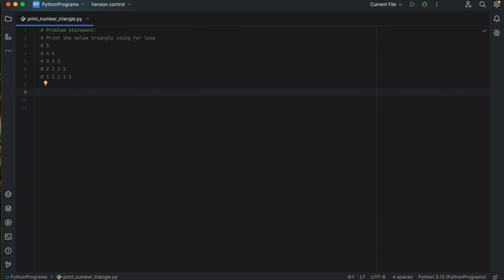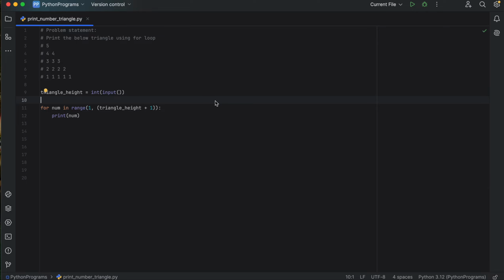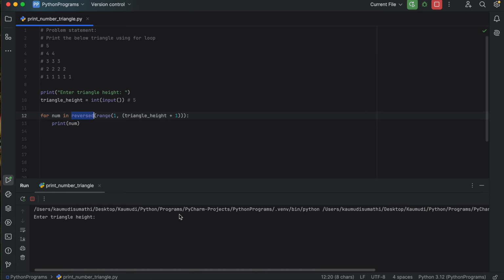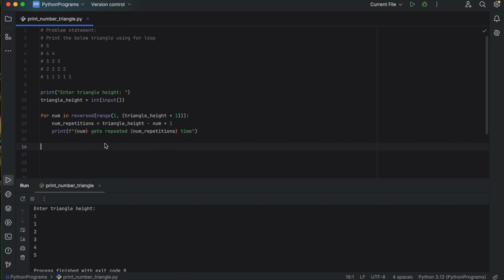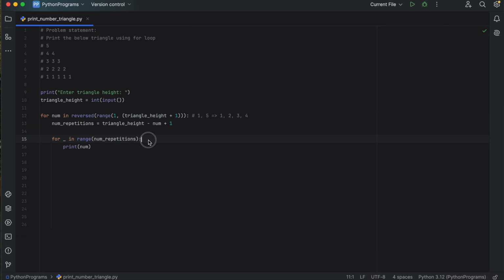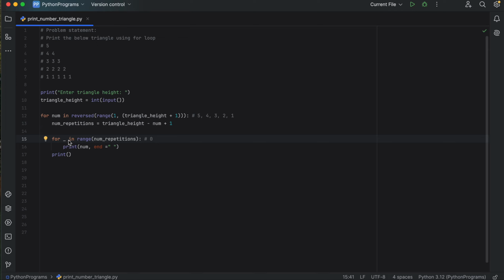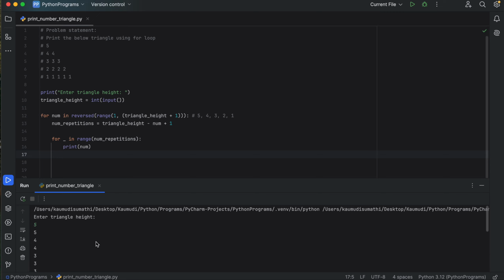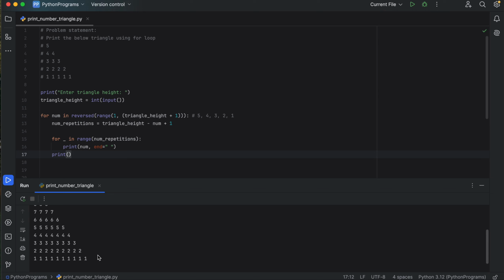Number Triangle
Program to display number triangle